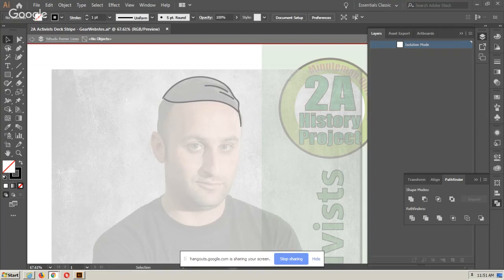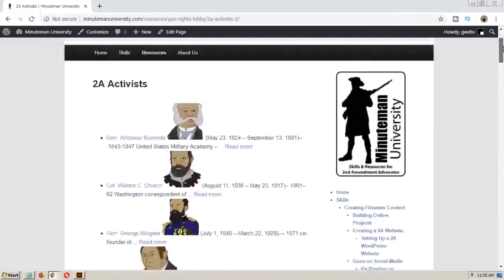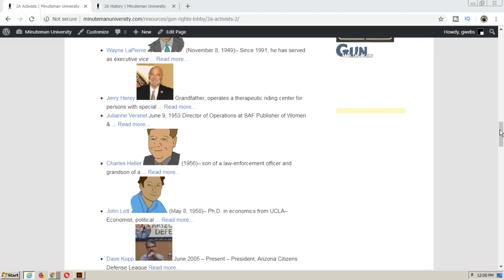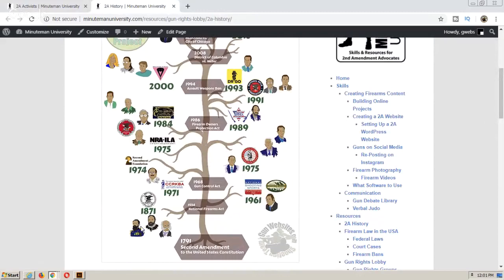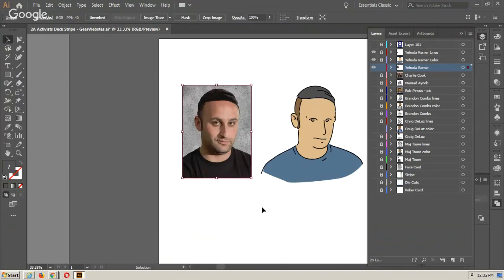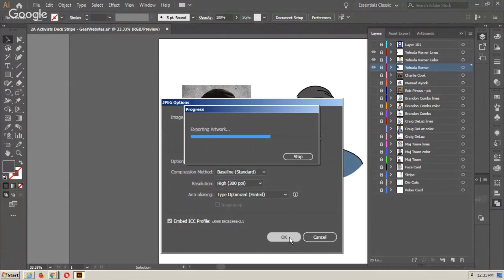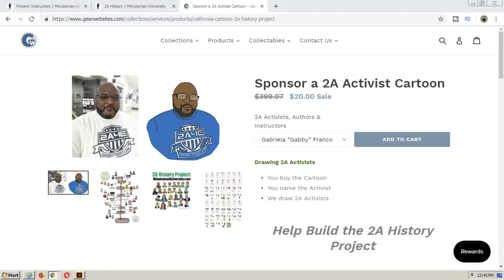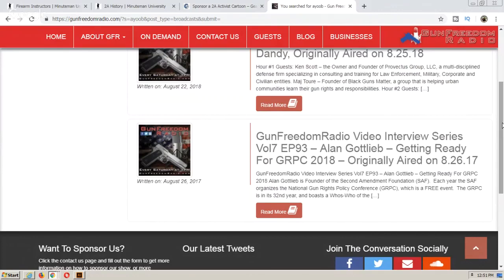Drawing 2A Activists for Money LIVE - Will Cartoon to Fight for Gun Owners Rights - GearWebsites.com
Drawing 2A Activists for Money

- You buy the Cartoon
- You name the Activist
- We draw 2A Activists

Help Build the 2A History Project

Will Cartoon to Fight for Gun Owners Rights